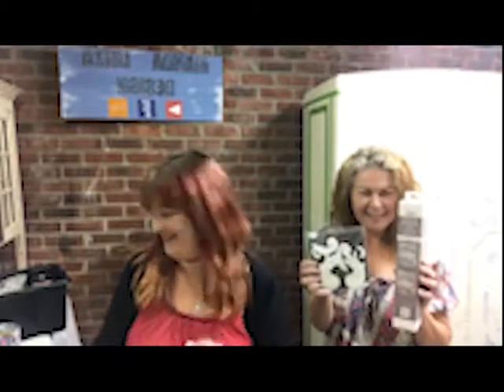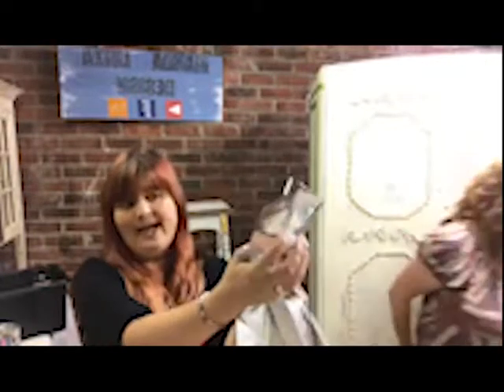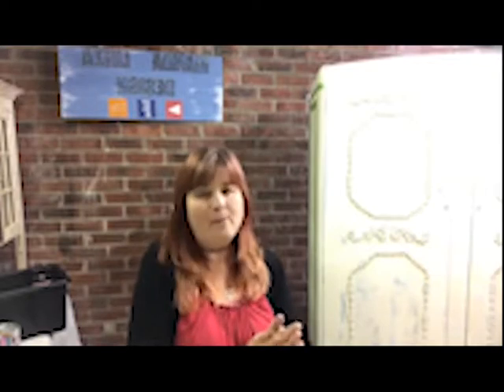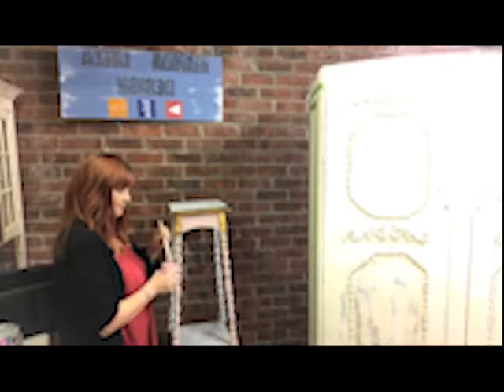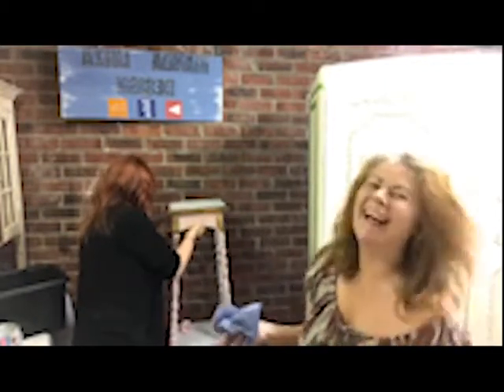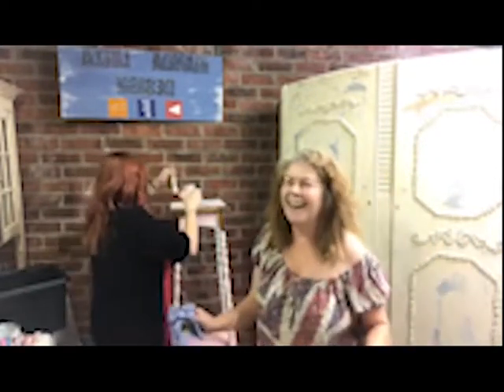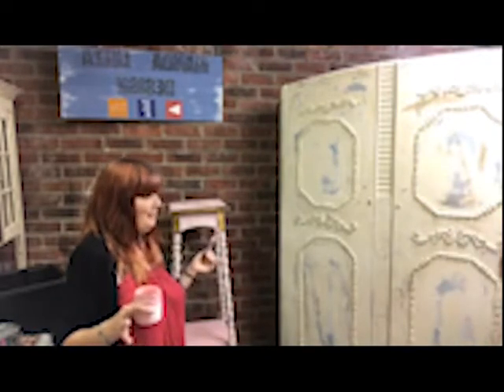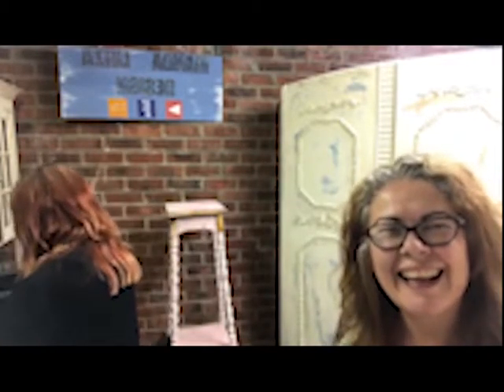paint and a pint at Manda's part 2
Manda Luiza Design in fact started when I first bought my own home. With only a very small budget I had the enormous challenge of filling each room with furniture for me and my children. Family, friends and neighbours were amazingly generous and I couldn't afford to say no to anything. Together with junk shop finds and even things picked up from the side of roads I now had most of what I needed. But then I had to give this jumble of different styles and designs a more cohesive look. Out came the paint brushes!